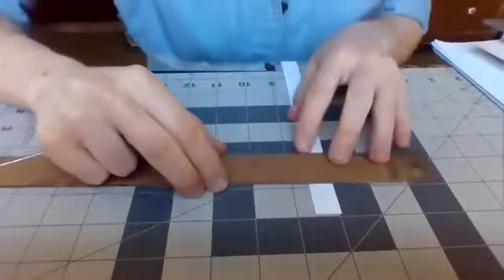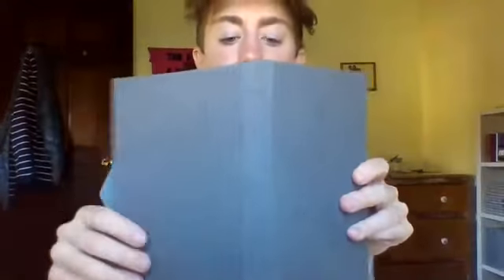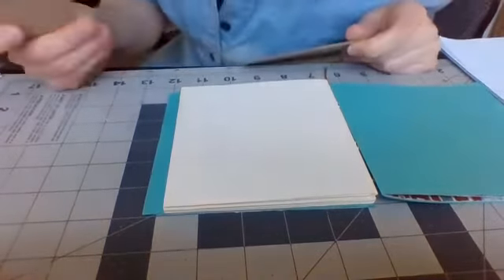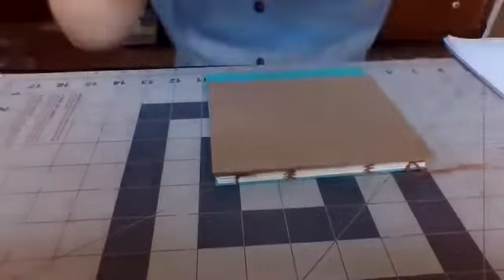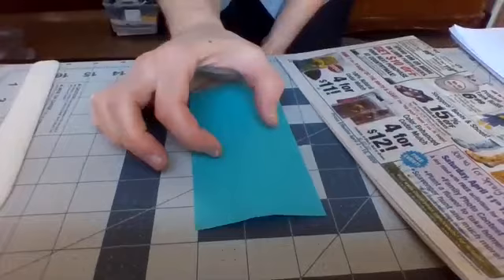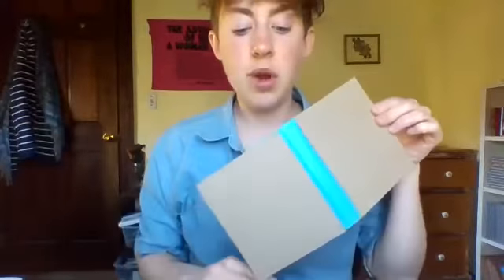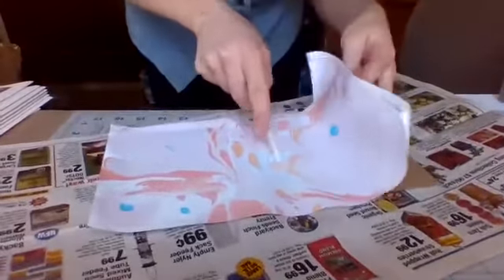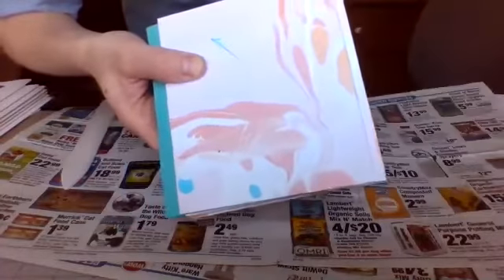Case Binding Part 1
In this class we review constructing a case for a hardcover binding and how to set up the sewing template for a long and link stitch book.